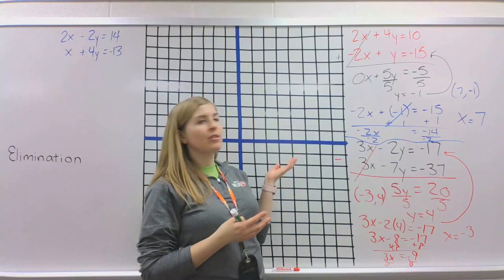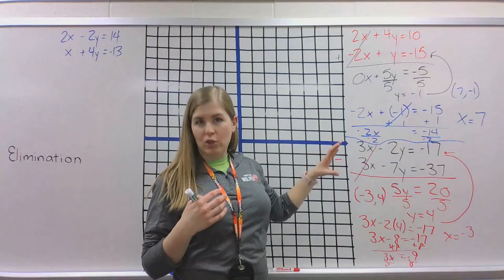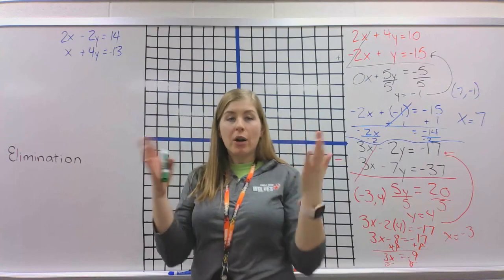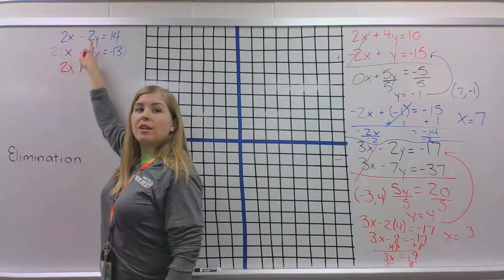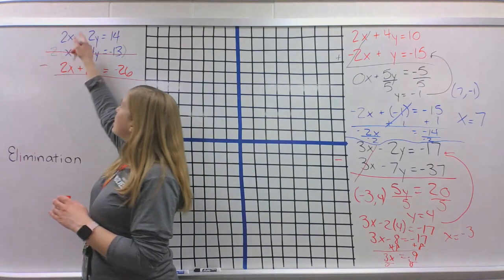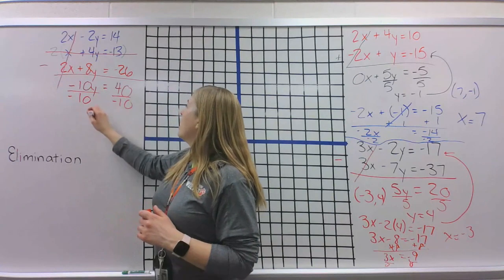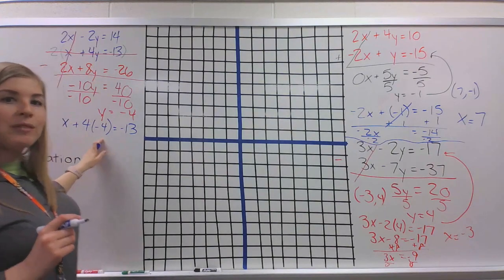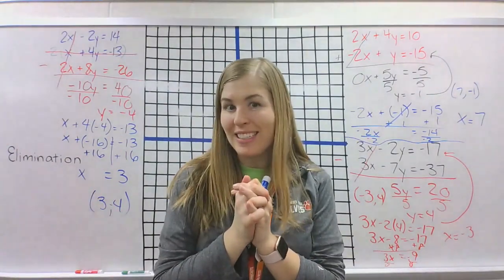Solve Systems of Equations by Elimination (not same Coefficient)